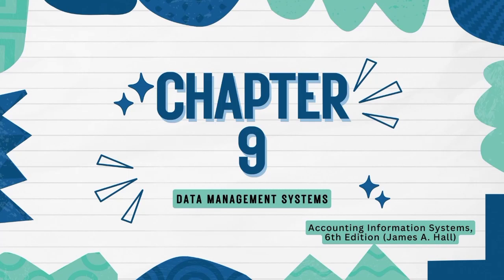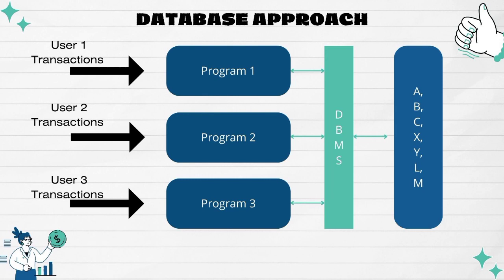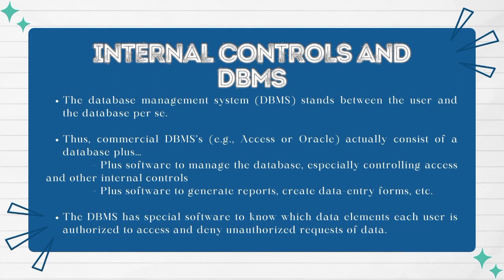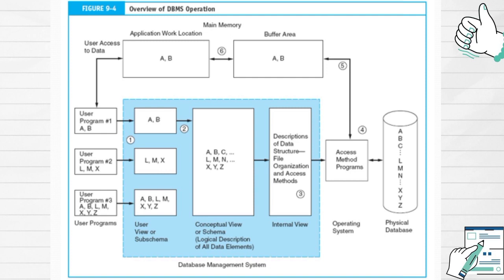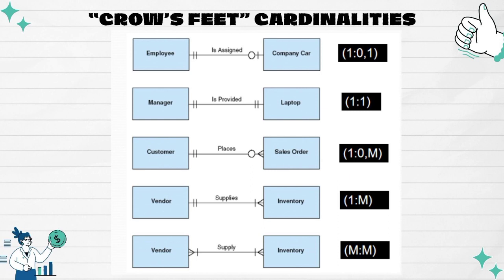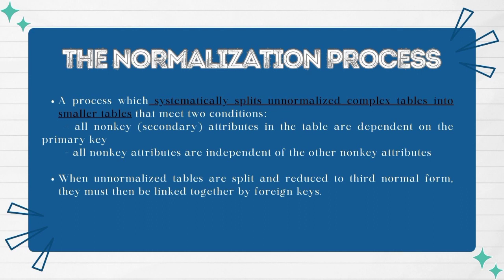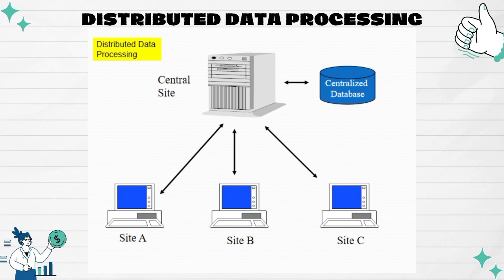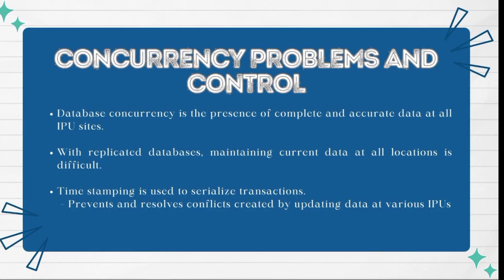Chapter 9 - Data Management Systems